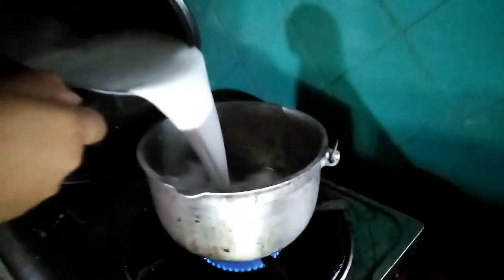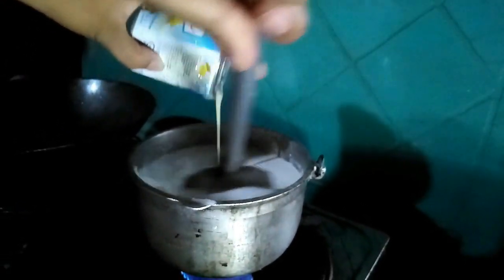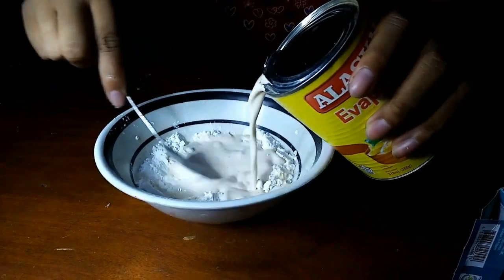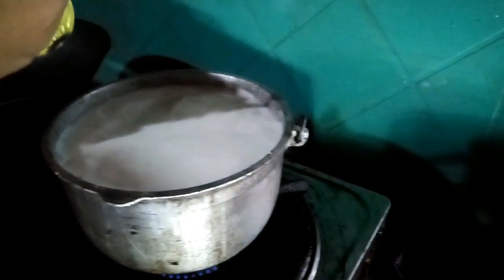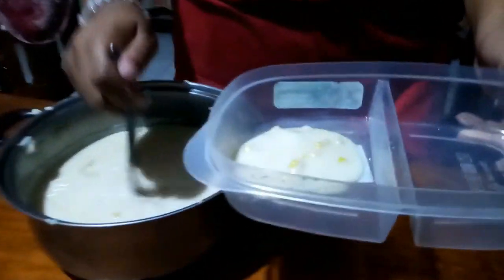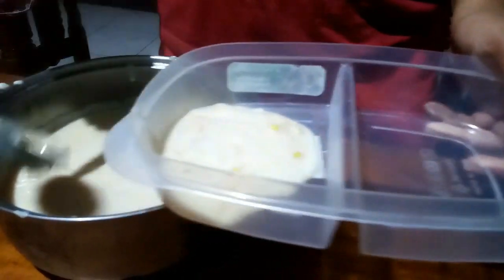HOW TO MAKE A CREAMY MAJA BLANCA | + WINNER ANNOUNCEMENT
In this video, I create a step by step procedure in making a creamy Maja Blanca. I hope you enjoy and learn something.

Let's be friends:
Facebook: Sheila Mae Flores Libardo